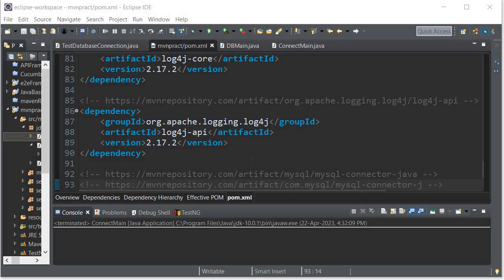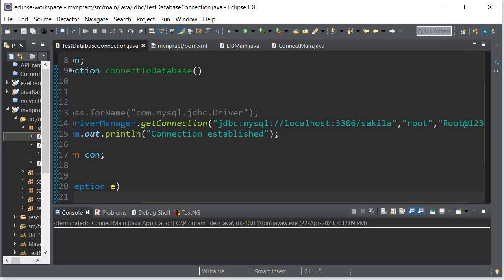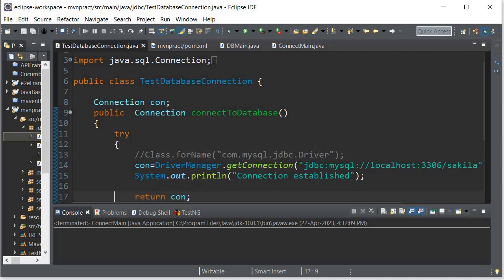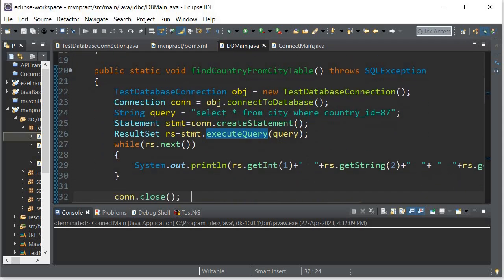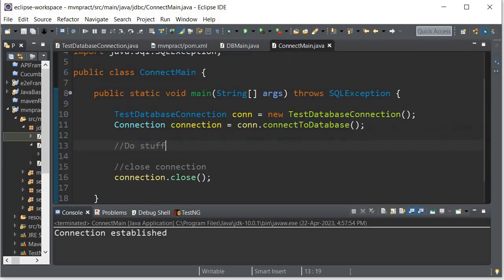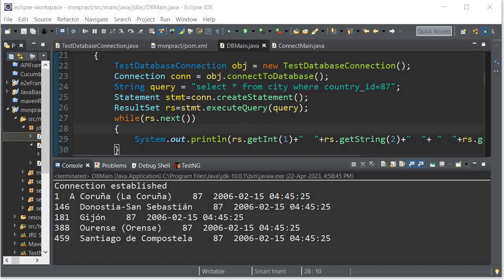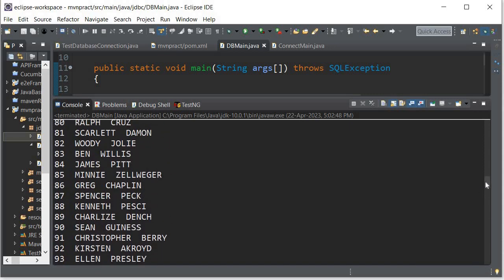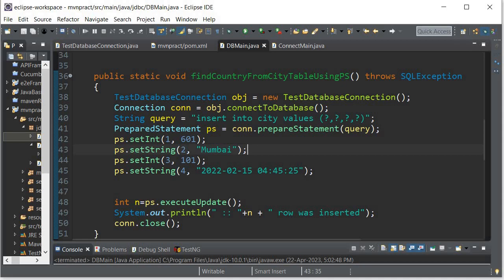JDBC Part2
In this video we will learn about how to retrieve data from database and view in console. Learn about  Statements and PrepareStatement in detail. You can learn with various examples shown in this tutorial.